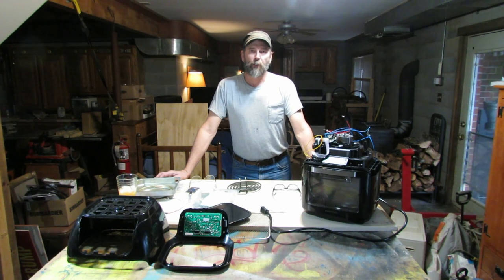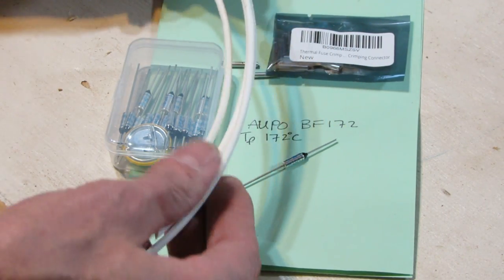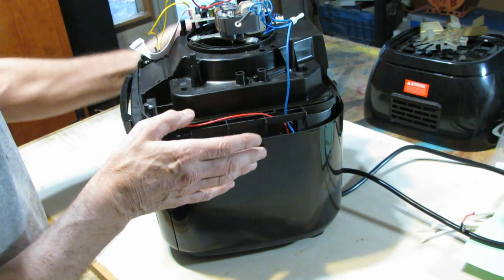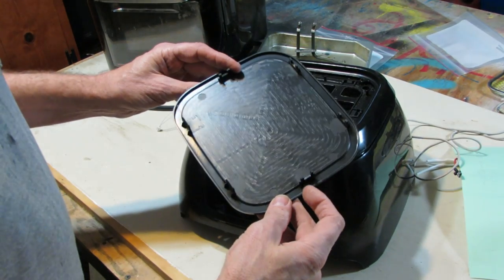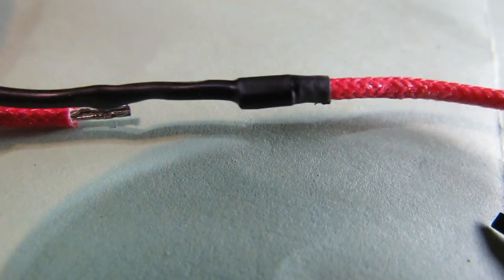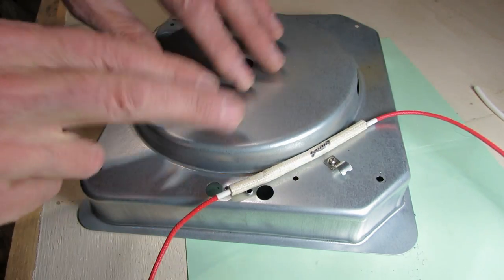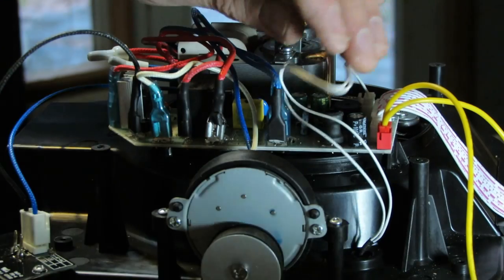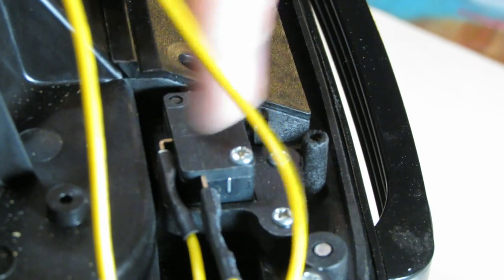Chefman Air Fryer Thermal Fuse Fix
Chefman Airfyer died in 12 months. Found thermal fuse open circuit. Replaced Thermal fuse. Fixed my Chefman Airfryer.